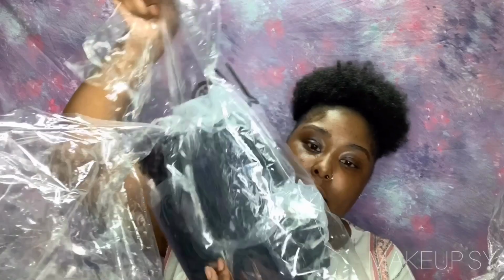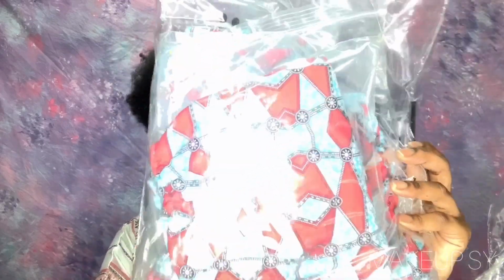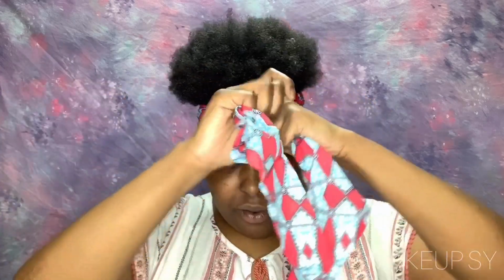FIRST UNBOXING | ft. WONSIIWRAPS | Motivational words + 4K Giveaway?? | MAKEUPSY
🗣 MY FIRST UNBOXINGGGGGG!!! And more to come! I’m super excited to be showing you guys this package I’ve just received and Sharing with you guys my journey and how far I’ve came and how I celebrate EVERY accomplishment I’ve made and how I can motivate you to keep pushing and keep going!!!

God bless 🙏🏾

More from MAKEUP SY 🌝⤵️

Music Details:
▶️ Jaydot -

♡❣️ MATTHEW 6:25:34 (ERV) ❣️♡

🐥: QueenSy__
👻: Syhilove